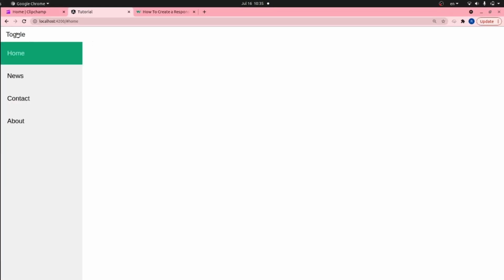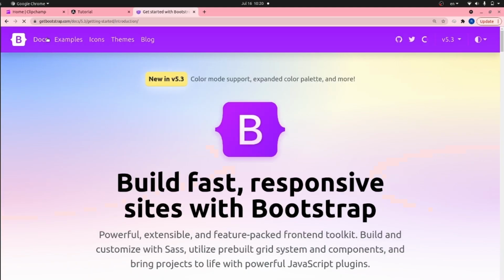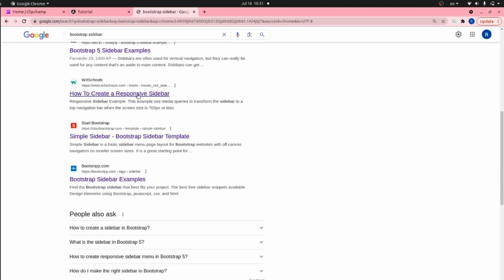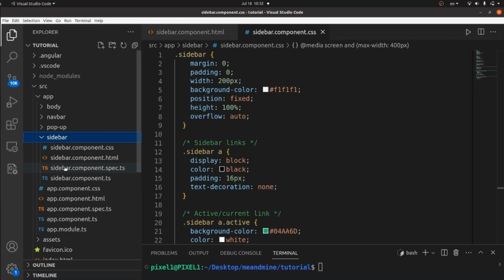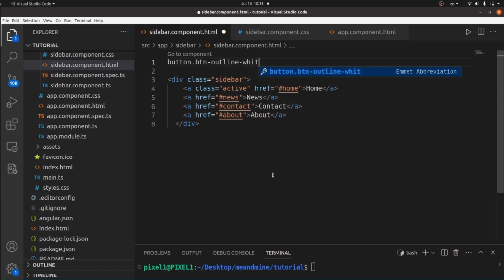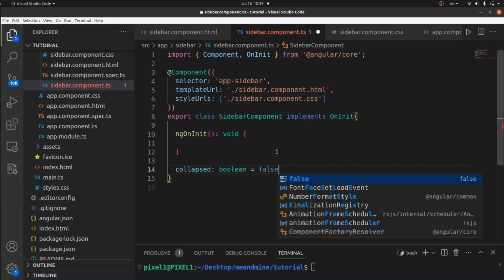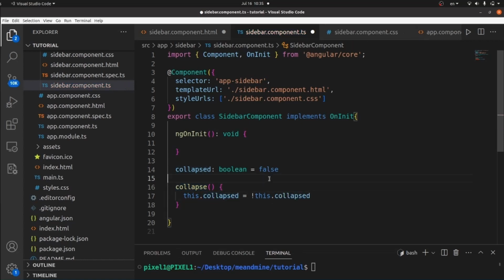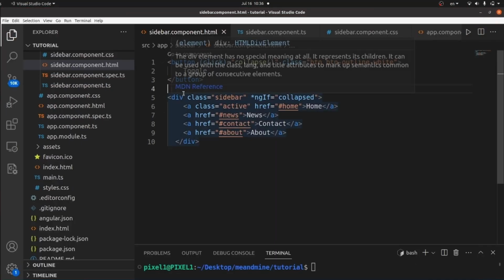How To Create A Responsive Sidebar Angular Tutorial (Easy Method)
In this angular tutorial Im going to show you How To Create A Responsive Sidebar In Angular.
Do you learn how to make a collapsible sidebar in angular using bootstrap 4?
This is the exact video you are looking for!